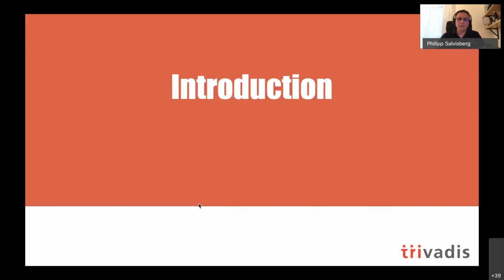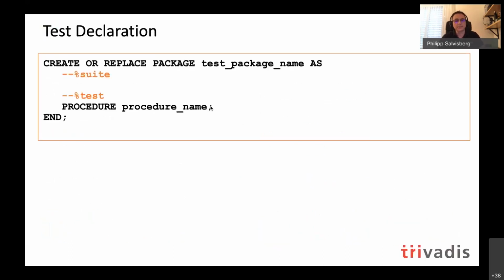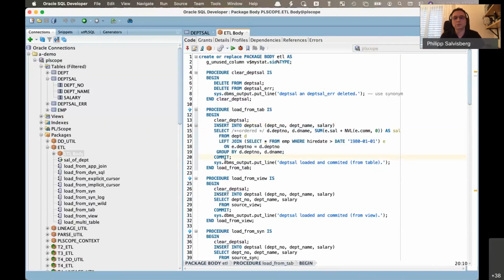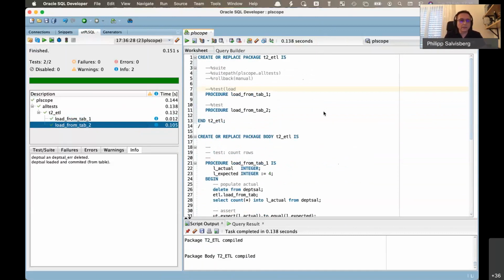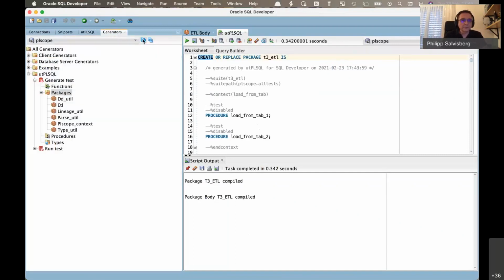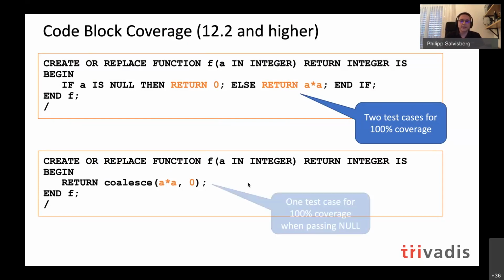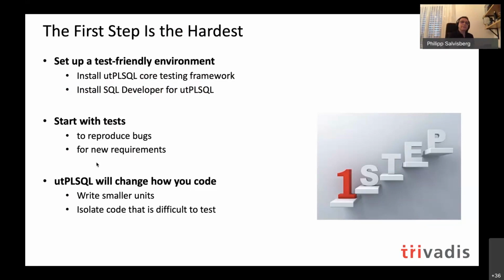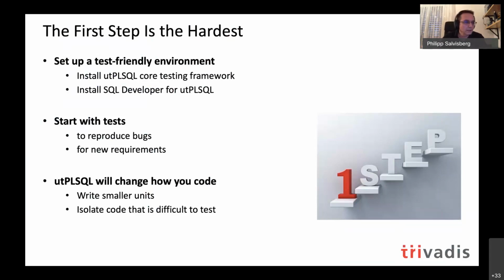RoOUG TechSession#43: Testing with utPLSQL–Made Easy with SQL Developer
speaker: Philipp Salvisberg

Philipp Salvisberg is a senior principal consultant and partner at Trivadis and an Oracle ACE. He has been focusing on Oracle database based solutions since 1988. At that time with Oracle Database version 5. Since then, he is helping customers design, build and optimize their database centric solutions, teaching application development topics or speaking at conferences.

Philipp has a soft spot for doing as much as possible in a single SQL statement and is interested in pretty much everything to use the database as efficiently as possible. He likes to design model-driven software solutions using domain specific languages, while getting the most out of the underlying technologies.

Philipp lives in Winterthur, Switzerland with his wife Karin and their lovely Eurasier Aramis.